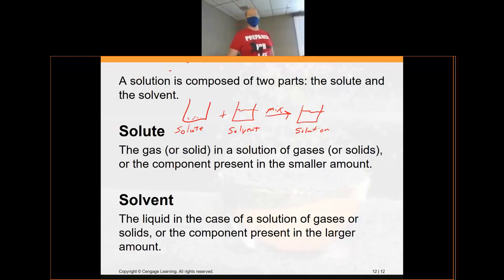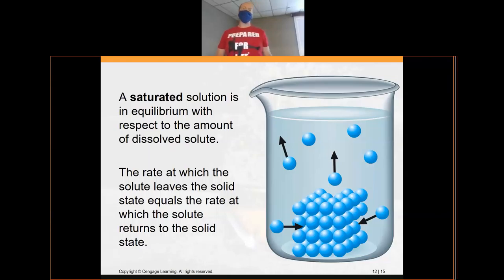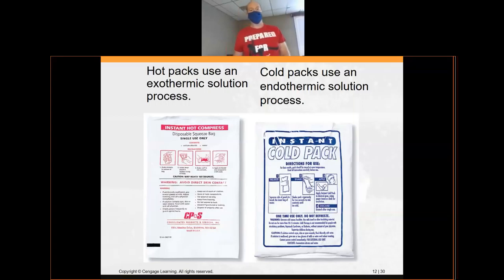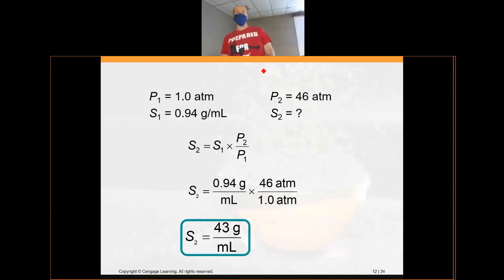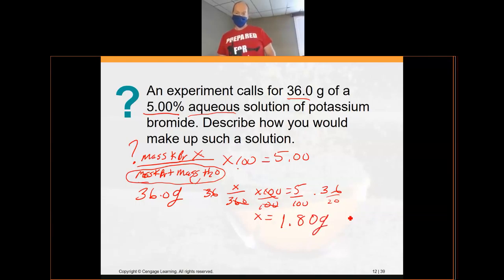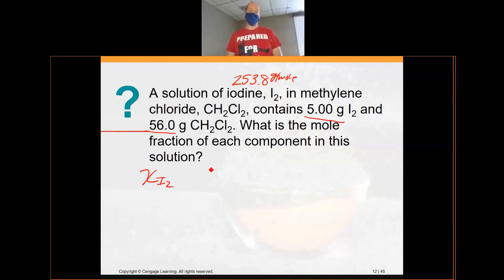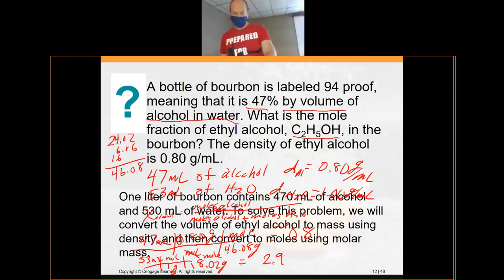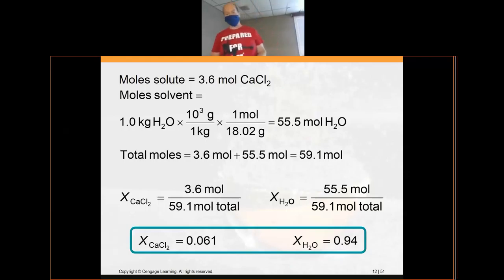CHE 150 Lecture chapter 12